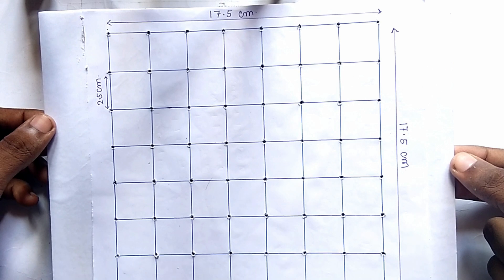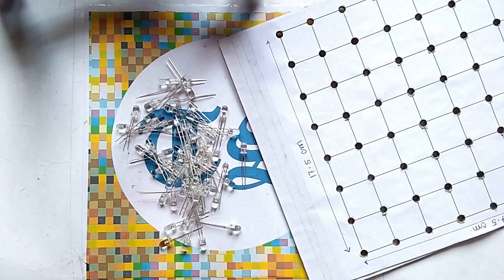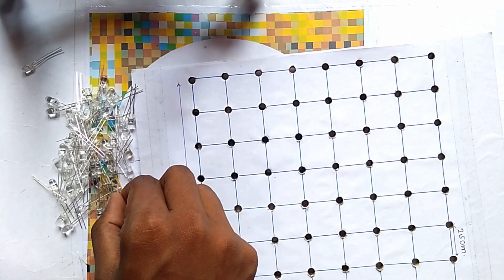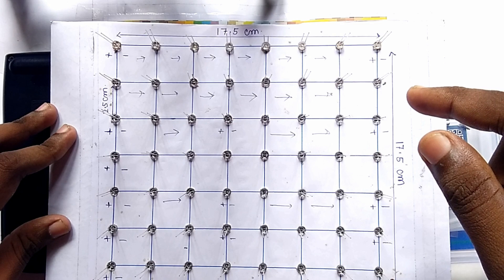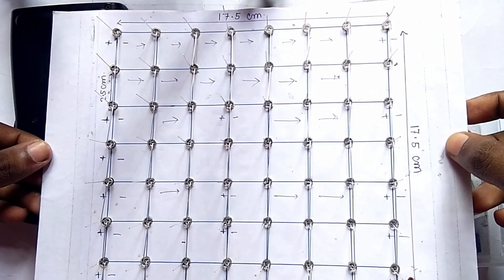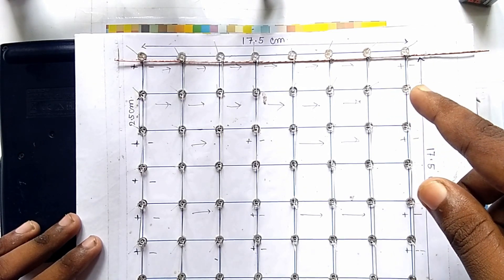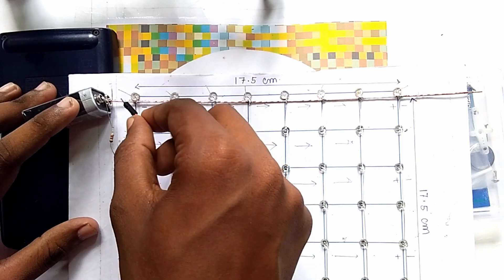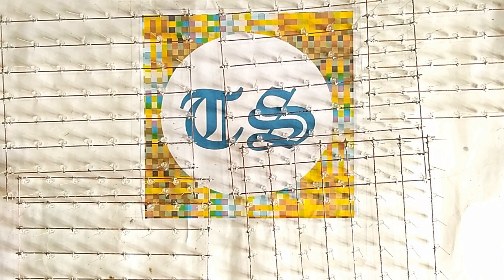led cube 8x8x8 arduino uno | led cube 8x8x8 arduino code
Topic - led cube 8x8x8 arduino uno, led cube 8x8x8 arduino code, 8x8x8 led cube with arduino uno
Hello friends welcome to my You Tube channel TECH STUDIO. Today we discuss about how to make a 8x8x8 LED CUBE using Arduino UNO .
Components --
1. 512x LED
2. Arduino UNO
3. 19 AWG copper wire
4. 5V 10 amp Power supply
5. 9x 74HC595 IC
6. 9x IC base
7. 16x PN2222A Transistor
8. 64x 220 Ohm Resistor
9. Vero Board
10. Push Button Switch
11. Ribbon Cable
Shipping method - Bluedart, FedEx, DHL, DTDC
Note - We ship the product with in India.

11. BEST VIDEO EDITING SOFTWARE FOR YOUTUBE VIDEO --"FILMORA" FULL DESCRIPTION AND HOW TO REMOVE WATERMARK ON FLIMORA